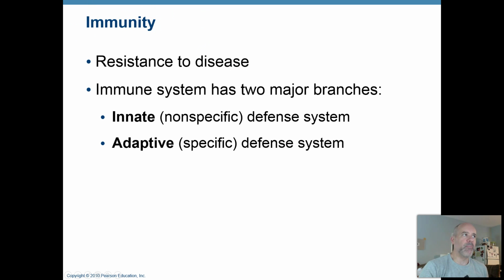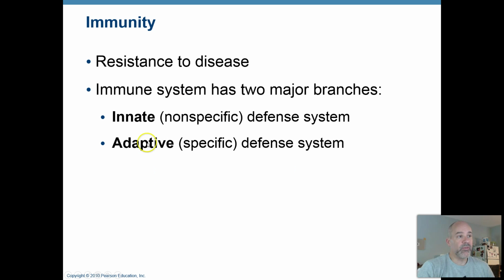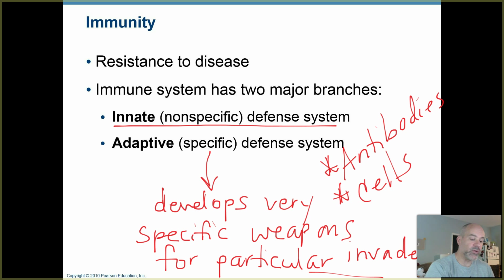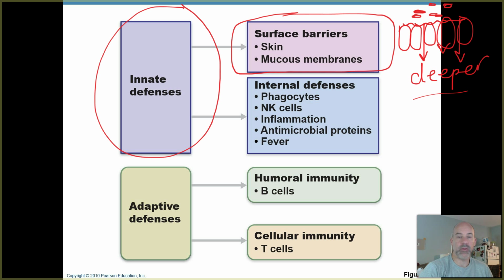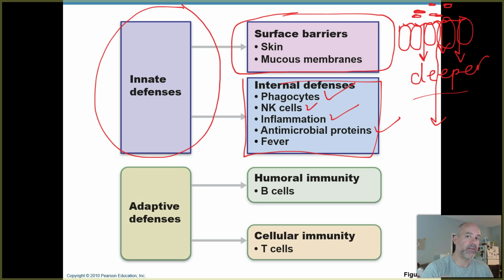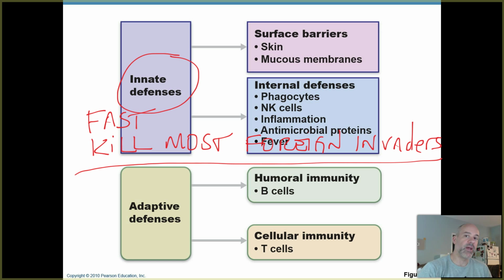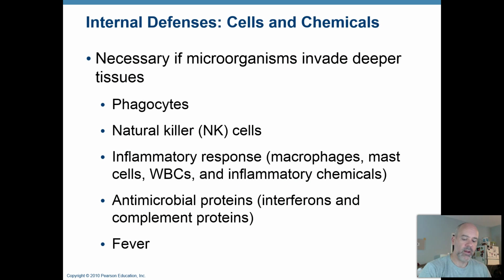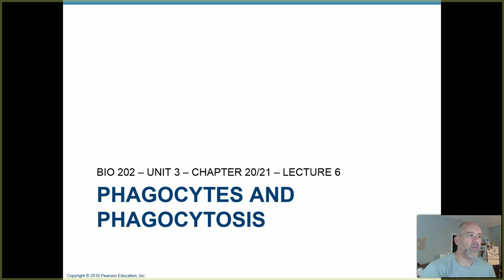BIO 202 - UNIT 3 - CH 20/21 - LEC 5 - INTRO TO IMMUNE SYSTEM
The immune system provides protection against microorganisms and other foreign substances on a constant basis.  This lecture introduces this system and provides a comparison of the innate and adaptive immune systems.